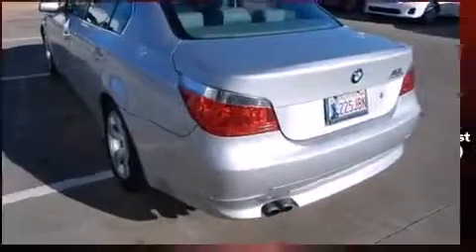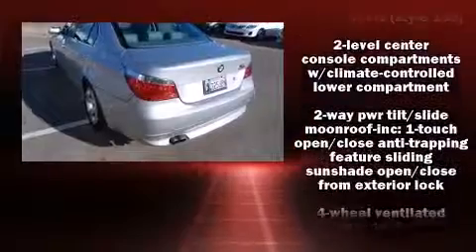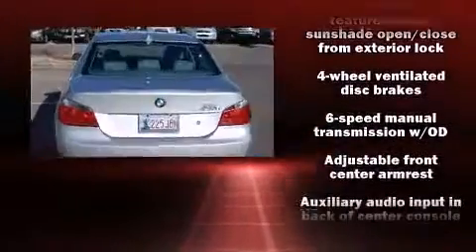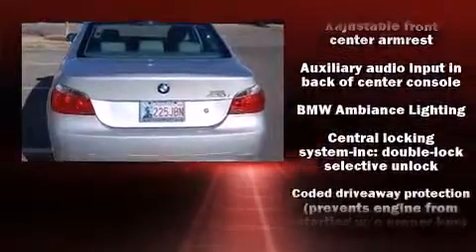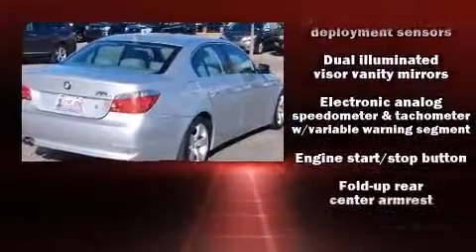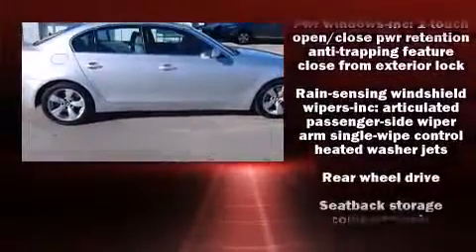2007 BMW 5 Series 530i in Oklahoma City, OK 73131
12929 N. Kelley Ave.

It features an automatic transmission, rear-wheel drive, and a 3 liter 6 cylinder engine. A wealth of standard features means that you no longer have to sacrifice. Such as remote keyless entry, adjustable headrests in all seating positions, power front seats, front and rear air conditioning, telescoping steering wheel, power moon roof, power windows, and seat memory. With high intensity discharge headlights illuminating your path, you'll always appreciate maximum visibility. BMW also prioritized safety and security with features such as: head curtain airbags, front SIDE impact airbags, traction control, brake assist, ignition disabling, an emergency communication system, and 4 wheel disc brakes with ABS. You'll never lose visibility with rain sensing wipers, which activate automatically when the drops start to fall. We pride ourselves on providing excellent customer service. Please don't hesitate to give us a call.